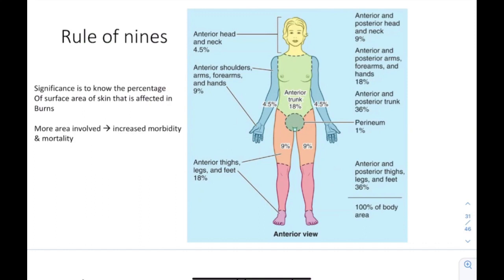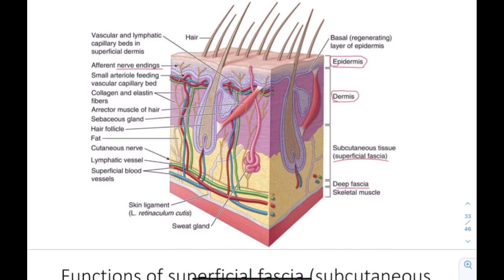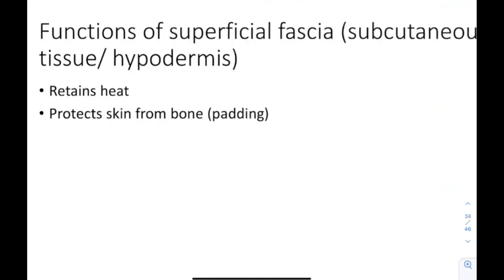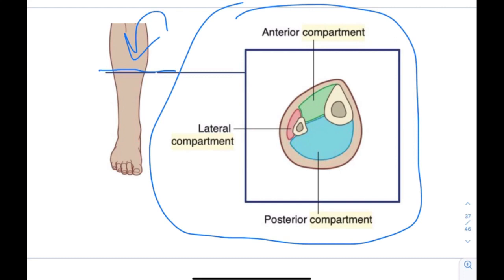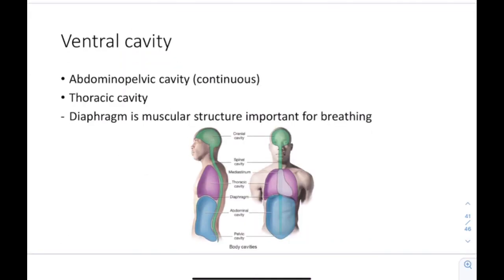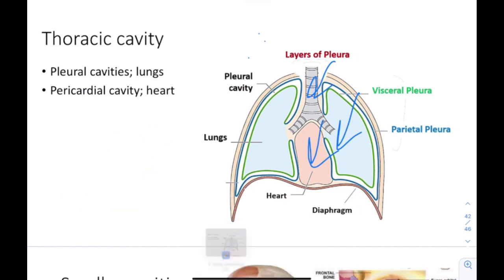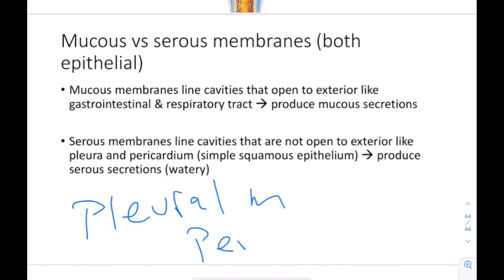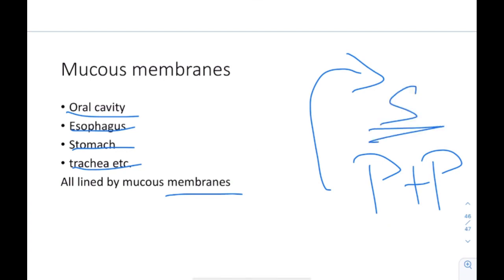body membranes and skin anatomy (part 2)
video talking about body membranes, skin anatomy, and body cavities